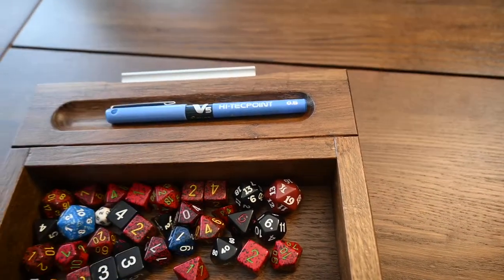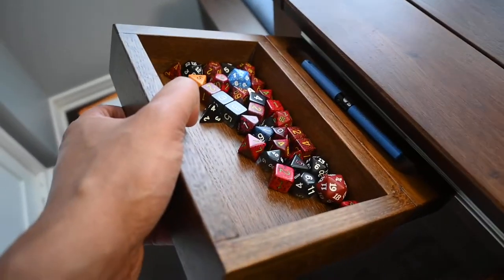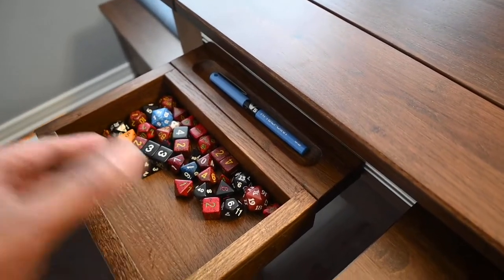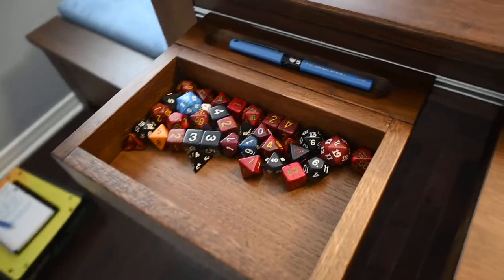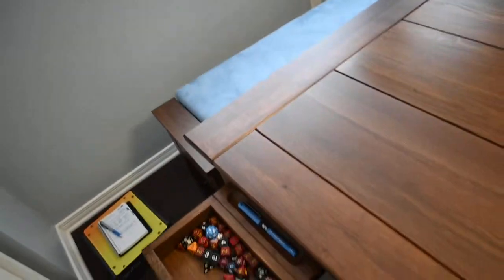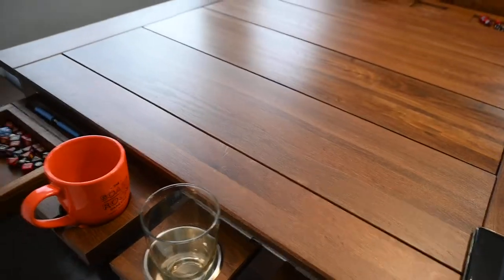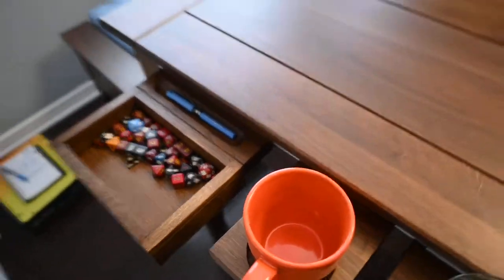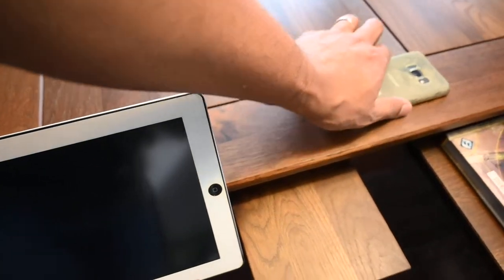Geeknson Megan Board Game Table Accessory Review